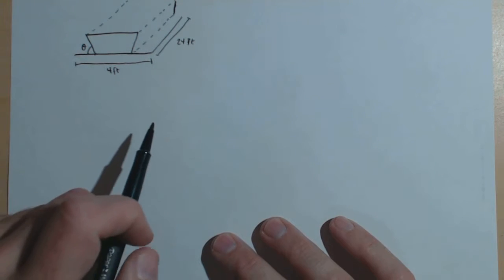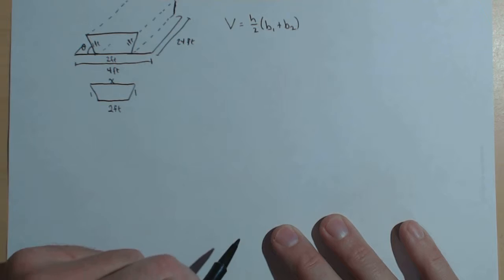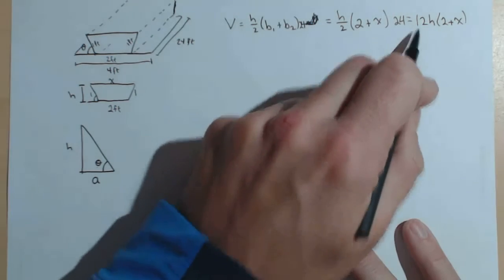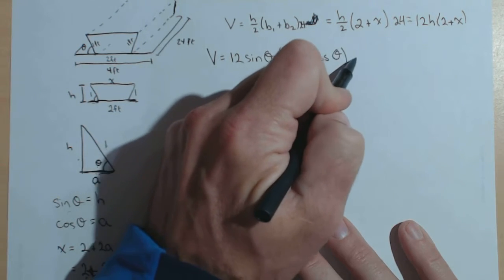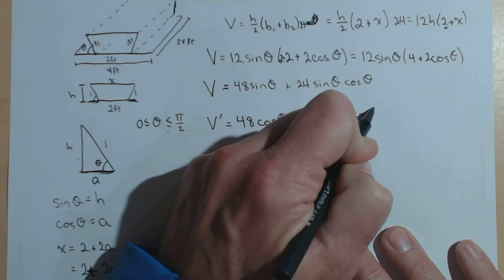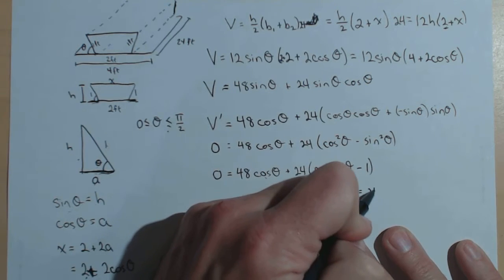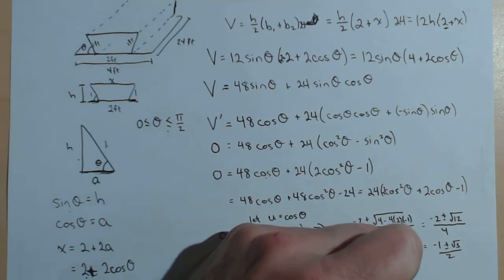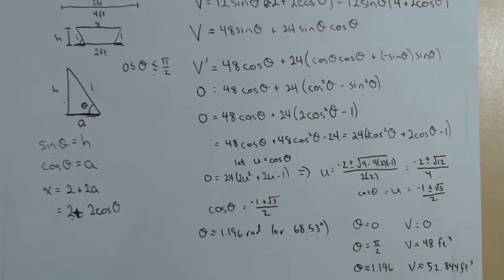Optimization Volume of a Trough A313